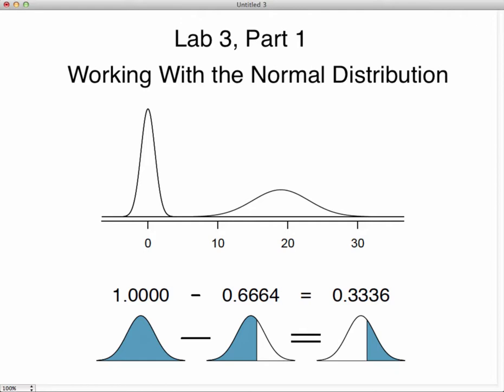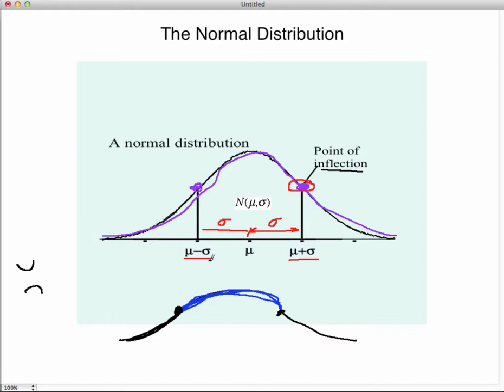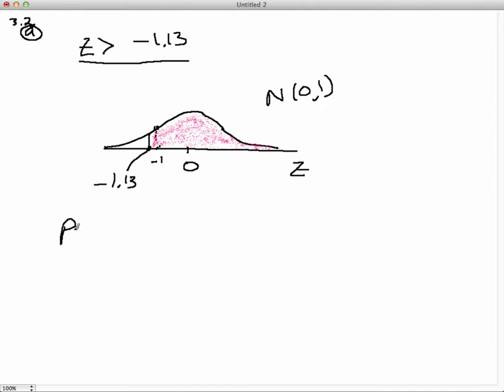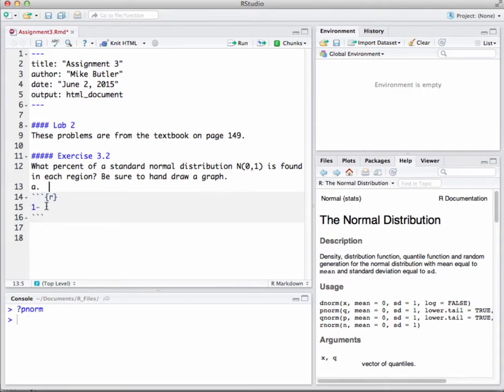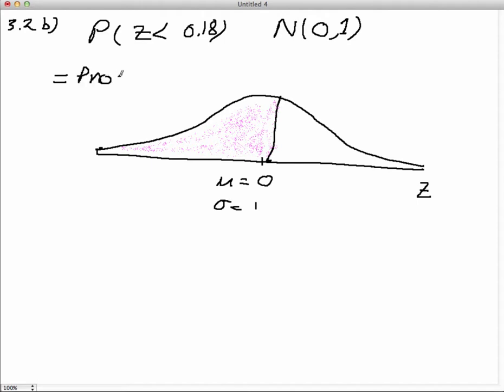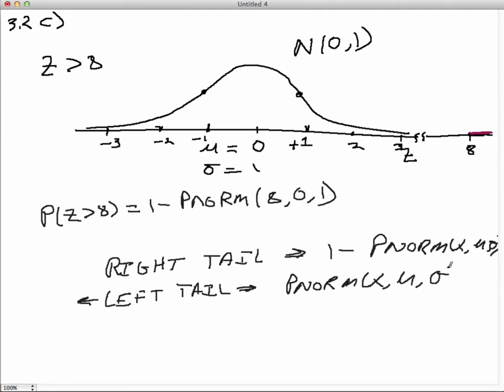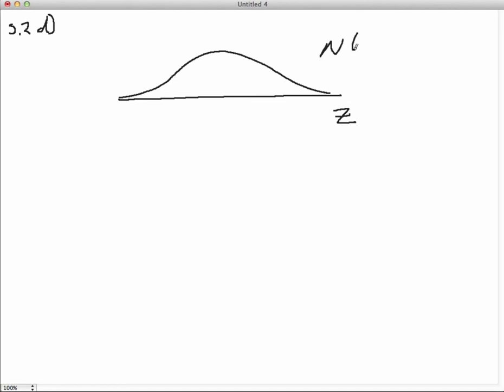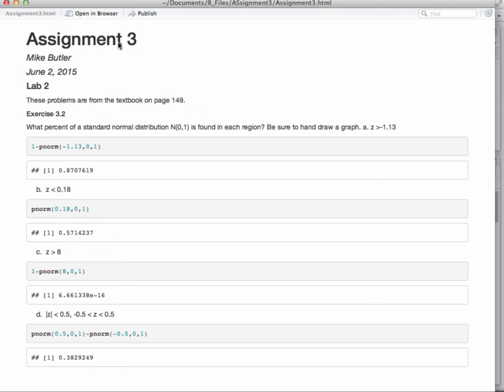Lab 2, Exercise 3.2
This lab is taken straight from thr textbook exercises starting on page 149